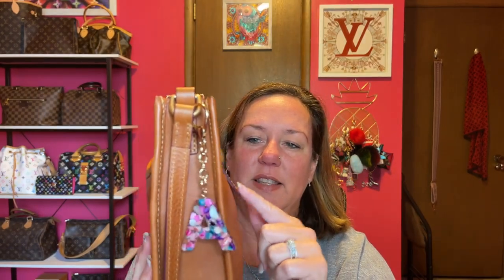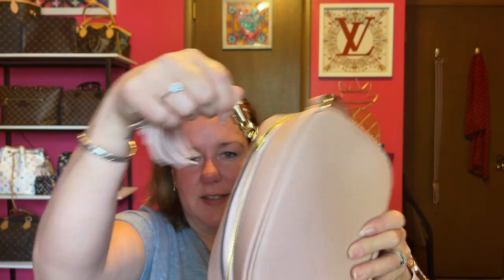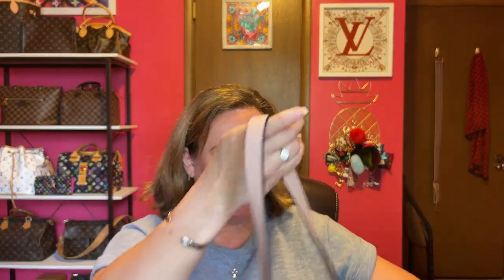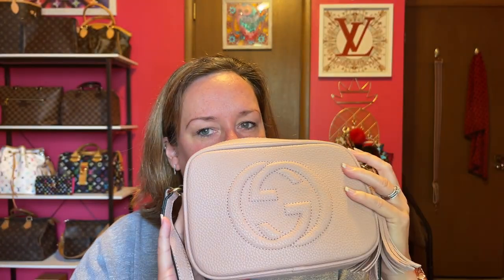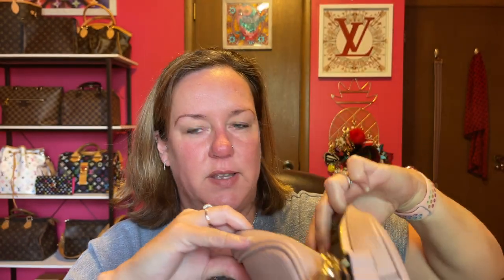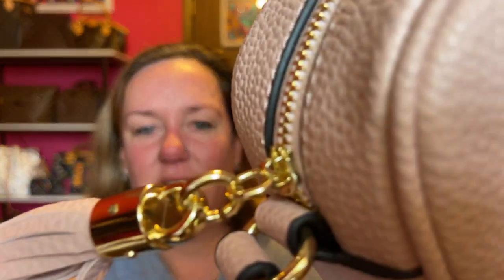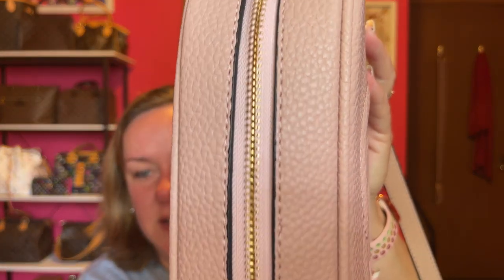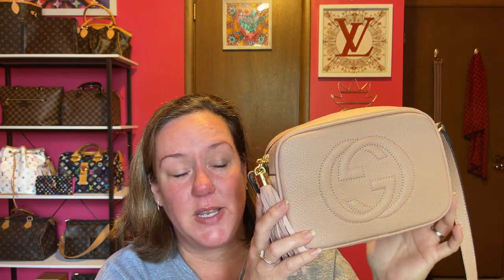$35 😱 Gucci Soho Disco Bag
I found this bag on DHGate and I just typed in GG bag, or soho disco and it popped up.